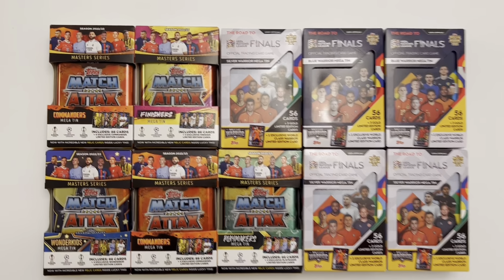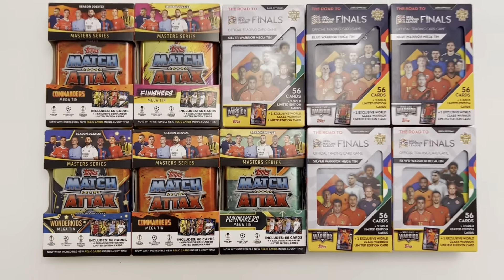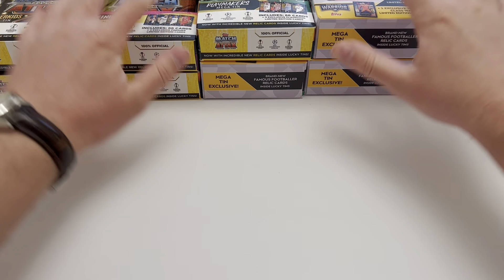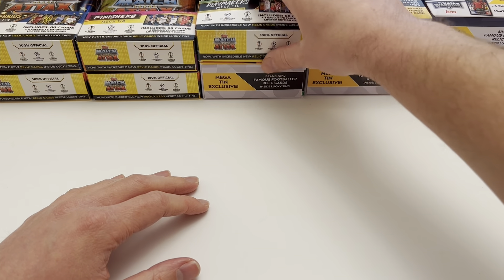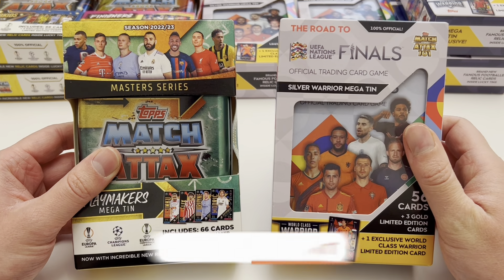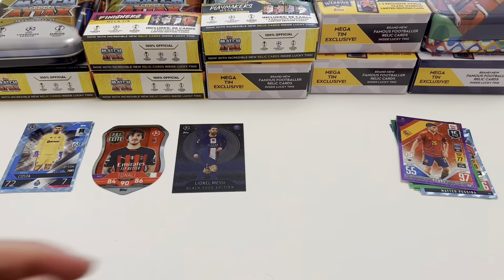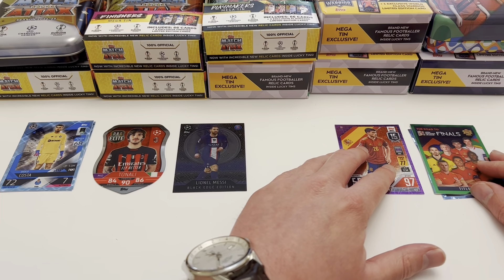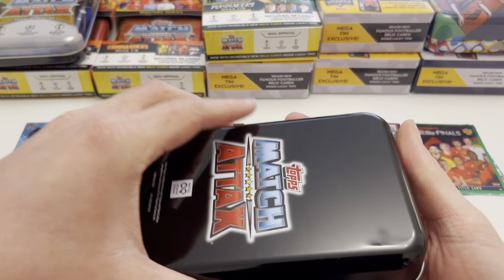TIN BATTLE! 10x Topps Match Attax 2022/23 mega tin opening battle! Match Attax VS Nations League!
In todays video we will be opening 5 Topps Match Attax 2022/23 mega tins and 5 Topps Match Attax Nations League mega tins, to see if we can hit relic and decide which series wins the battle!

We are continuing the Match Attax hype train with a another relic hunt in todays video! So far we have only got 1 relic from 20 tins… so here is hoping we can get another in todays video! 🤞🏼

The best thing about todays battle is we are doubling our chances by opening tins from two different series! ⚽️🔥

Both the Match Attax and Match Attax Nations League mega tins contain a chance of hitting a relic. The Match Attax tins contain player worn jersey cards, whilst the Nations League tins contain coin relics! 🤯

For anyone interested in the odds, there is a 1/28 chance of a relic in the Match Attax tins and 1/32 chance in the Nations League tins! I like those odds! 🤑

So sit back, enjoy todays video and lets see which collections comes out on top!

Socials 🔽